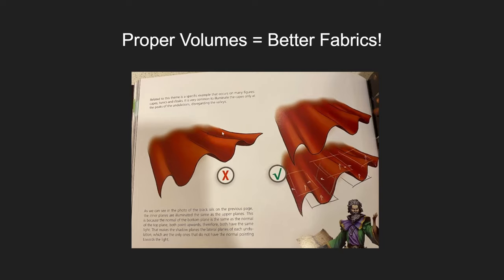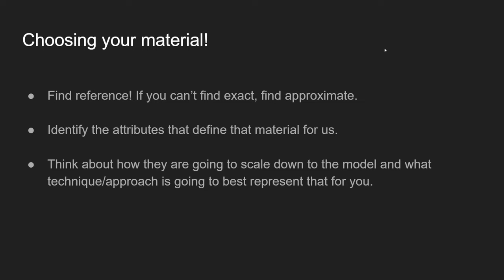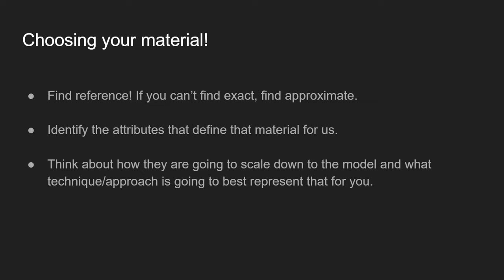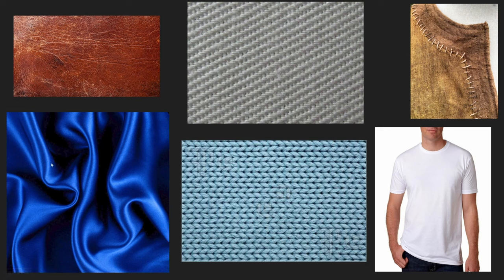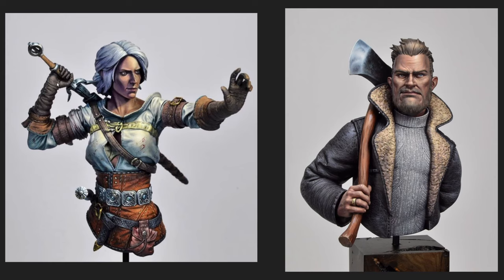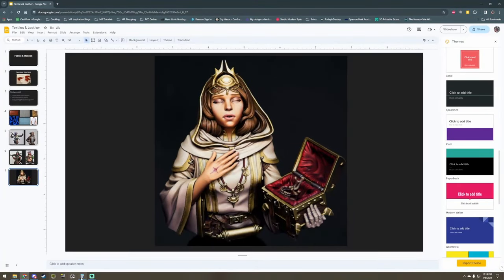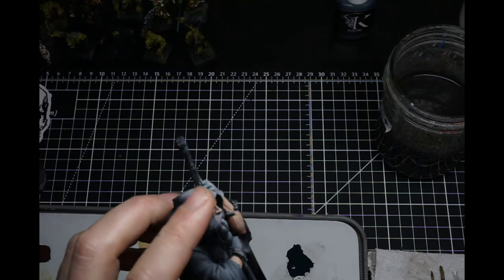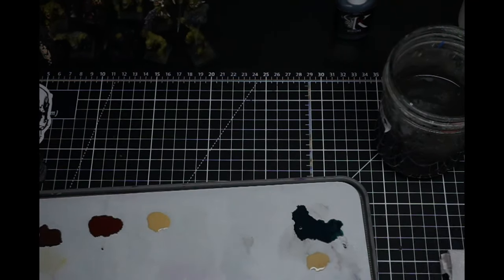Minipainting Server - Fabric and Leather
This was a class broadcasted live on the minipainting discord covering painting fabrics and leather.